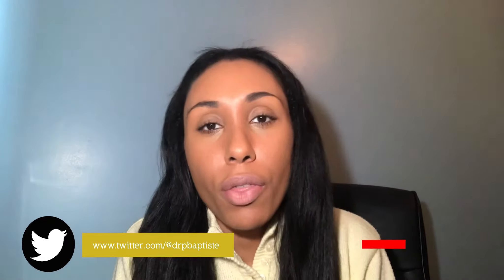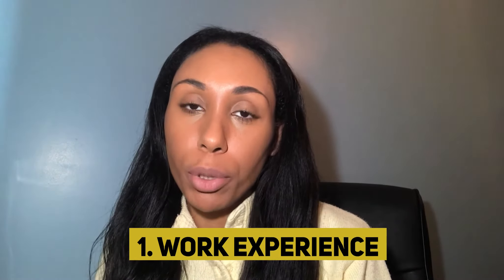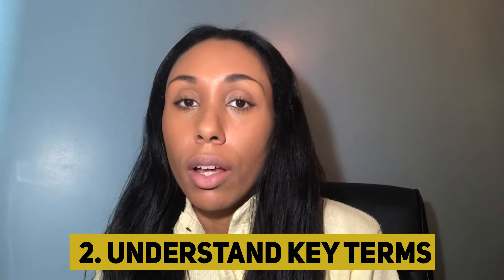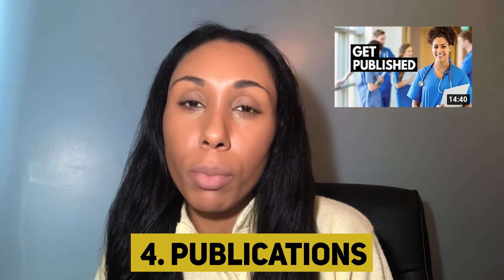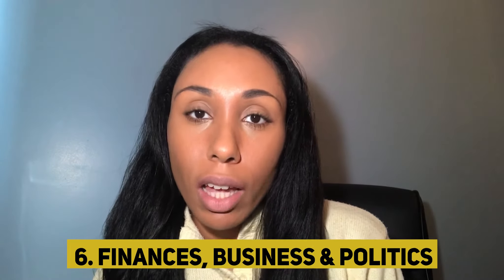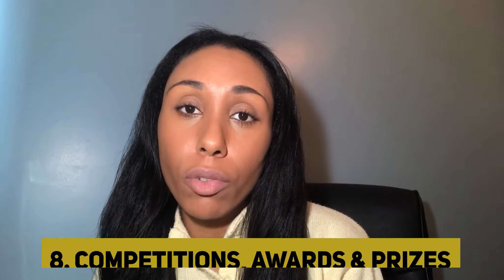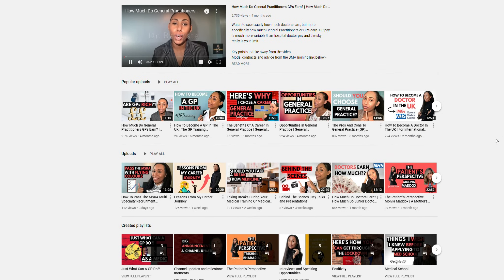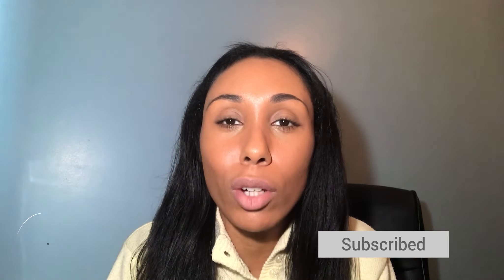How To BOOST Your CV For Your Medical Career | General Practice Or Otherwise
Watch to find out how you can give your CV the boost it needs! Whether you want to get into general practice or otherwise these tips will ensure your CV stands out from the crowd.

Timestamps

1:37 Seek out work experience - this does not apply to only to aspiring medics but to medical students and doctors.

3:39 Understand key terms in general practice such as QOF, CCGs, primary care networks, PMS and GMS contracts. The same applies for hospital posts. Think about how you can demonstrate this knowledge on your CV.

4:10 Audits, QIPs- know what they are and complete one or two in general practice!

4:54 Publications geared towards general practice. This helps you develop more of an understanding about the career. It also builds credibility and experience in publishing.

5:33 Courses and conferences where you can again learn about general practice (or another career).The BMJ Live careers Fair is a good place to start and they have a careers fair every year. Also the RSM and RCGP have GP events. I’ve left a link to the RSM page (below) to get you started.

6:20 Understand your finances, business and politics. You may not understand why this is relevant to you now but it is good to grasp these aspects sooner rather than later as these are also important aspects of having a successful career and not formally taught at most schools or in the medical curriculum.

6:58 (General practice) Societies where you can learn more about the career and take on a role within the society. You may organize events or manage the societies finances which helps build your skills and experience.

7:36 Competitions, awards and prizes - perhaps you could write an essay with general practice in mind? In some cases you can also win awards within and outside of medicine for your work which definitely helps not only boost your CV but with enhancing your credibility too.

8:04. Up skill, this includes undertaking a BSc, MSc or other form of qualification such as a diploma. Think outside the box, could you undertake qualifications in teaching, leadership, management or business? Diplomas are always good in general practice as when you apply for jobs you are essentially selling yourself. You should negotiate when you apply for /accept a job so having extra skills and qualifications will always make you stand out from the crowd.
I will also include completing online modules and courses as although many are aimed at health professionals as a medical student you would most likely understand most of the content and anything you didn’t understand you’d learn. So win win!

9:38 The academic GP programme- you could apply for the academic foundation programme, as above so ensure you get started with writing publications! The programme will definitely give you that boost you’re looking for to get started in academia.